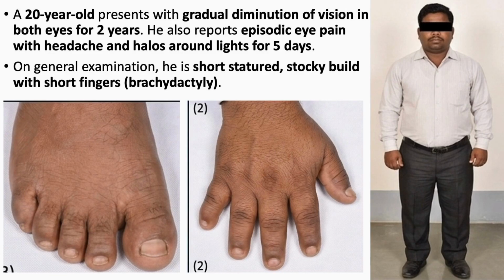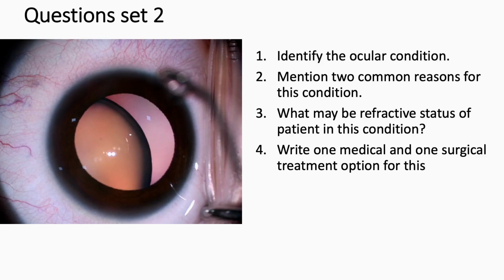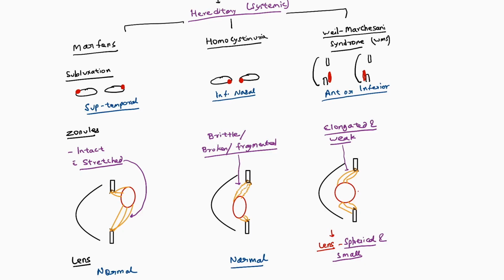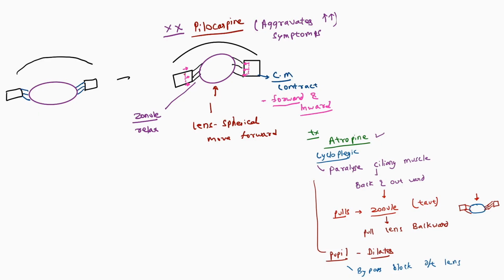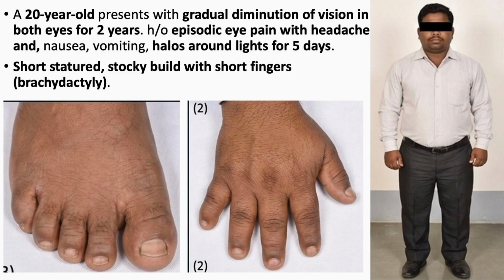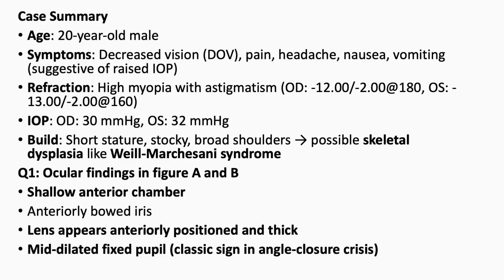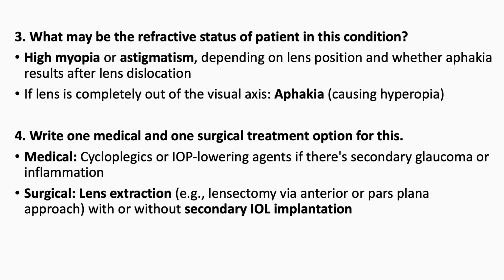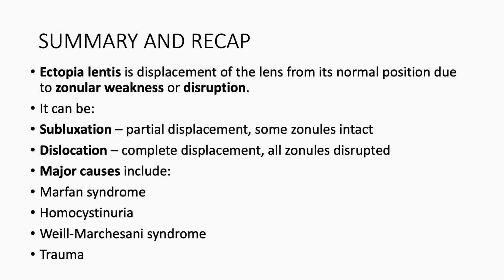Ectopia Lentis (Lens Subluxation) | DNB/MS Ophthalmology OSCE | High Yield Case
Ectopia Lentis (Lens Subluxation) – Complete OSCE Approach for DNB/MS Ophthalmology

In this video, we break down a high-yield OSCE case on lens subluxation (ectopia lentis) — commonly asked in DNB/MS practical exams.

🔍 What you will learn:

How to identify ectopia lentis clinically
Important causes (Marfan, Homocystinuria, trauma, etc.)
Expected refractive errors
Indications for surgery
Medical & surgical management options
How to present confidently in OSCE/Viva

💡 Designed specifically for Ophthalmology residents & exam aspirants